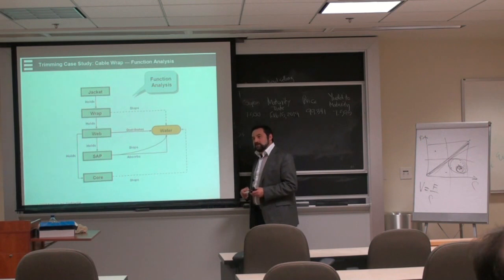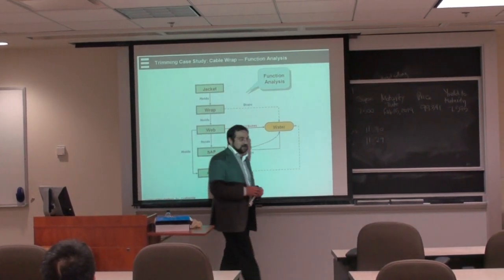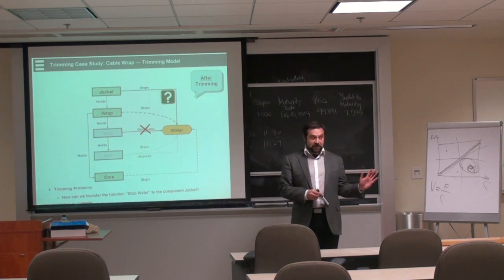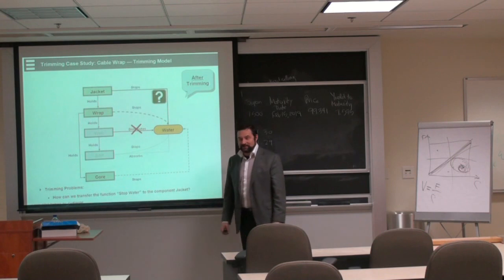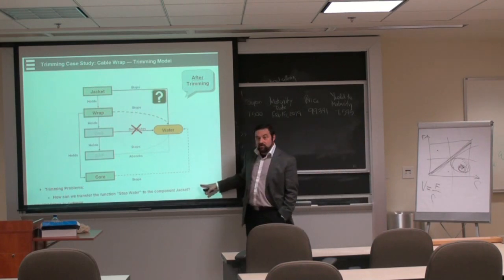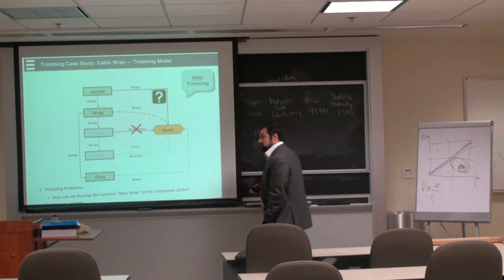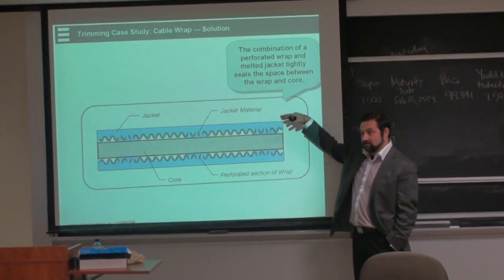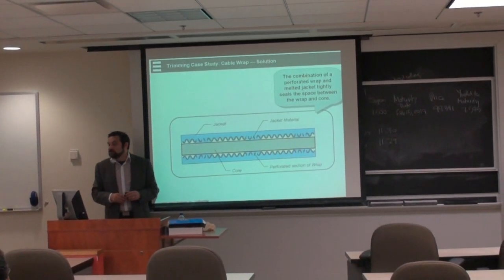(6/10) Innovation Can Be Taught - Trimming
Innovation Speaker Series:

Lessons from the Leaders

Innovation Can Be Taught
How to Build Innovation Skills for All Times
by Semyon Kogan, President & COO of GEN3 Partners